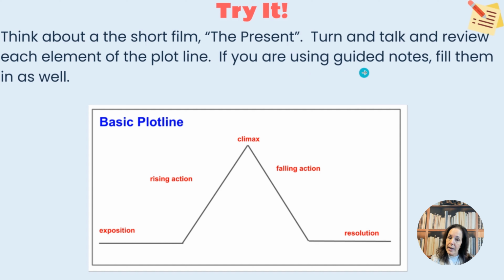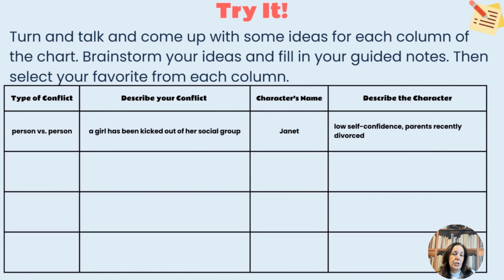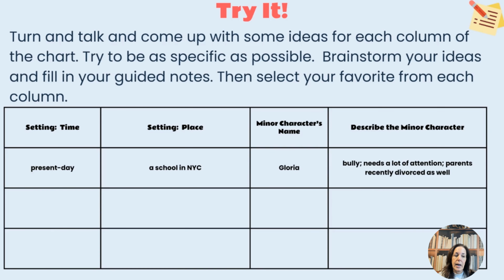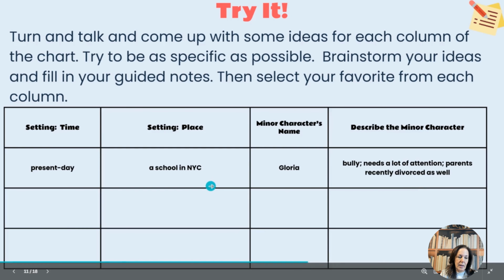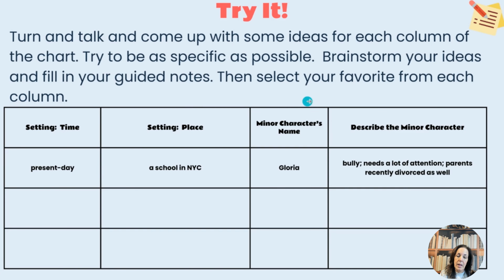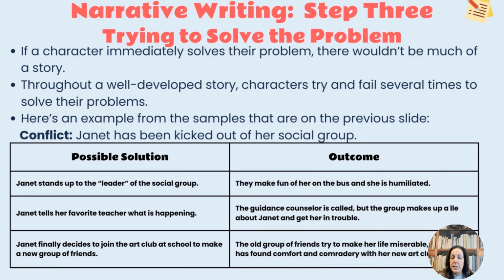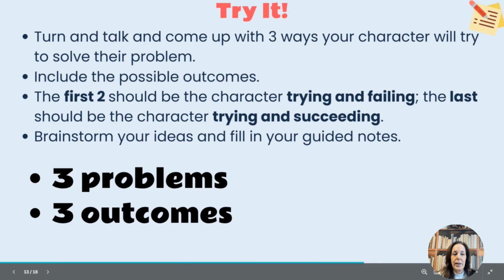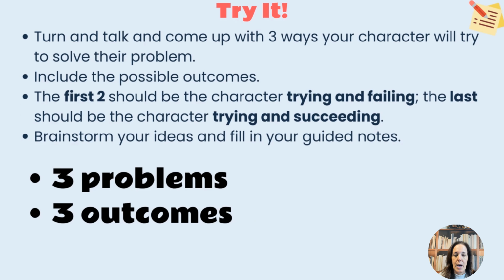How to Write a Personal Narrative (Part 1) | Teach My Class I ELA Lessons for Middle School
Help for ELA Teachers!  It’s time to sit back and take a break while I teach your class!  ELA lessons made easy...just click, project for your kids, and let me do the teaching.  In this video, we will conduct a mini-lesson on writing a rough draft for a narrative.

Here’s what you need to know:
-For the best viewing quality, go to the settings button and click "4K" for "Quality".
-Mini-lessons should be about 15-20 minutes long.
-This lesson is about 15 minutes, but you will need a few minutes for “turn and talk” discussion and about 4 minutes for the mentor "text" (short film), "The Present".  This is available on YouTube with this link:
-Although I provided a mentor text as a short film, you can use any mentor text you prefer.

Chapters:
 00:00 - Intro
01:41 - Mentor Text
02:42 - Why is Narrative Writing Important
03:18 - Goal of the Lesson: Write a Narrative Containing all the Plot Elements
03:22 - Writing Your Narratives: Get on Board
03:47 - Review of Plot Elements
04:53 - Try It: Students will review each element of the plot line
05:24 - Narrative Writing: Step One: Main Character and Conflict
06:42 - Try It: Students will identify and describe the conflict and character
07:09 - Narrative Writing: Step Two: Setting and Minor Character
07:46 - Try It: Students will identify details of time, place, and character
08:17 - Narrative Writing: Step Three: Trying to Solve the Problem
09:47 - Try It: Students will identify three ways their character can solve their problem
10:11 - Narrative Writing: Step Four: Theme
11:21 - Try It: Students will identify three possible themes for the story
11:48 - Narrative Writing: Step Five: Quick Write
12:54 - Narrative Writing: Step Six: Rough Draft
14:12 - Closure

Click here for your FREE  teacher resource.  It's a “First Chapter Friday” printable activity sheet.  It will help your kids stay focused and keep track of books they want to read:

Let’s connect!